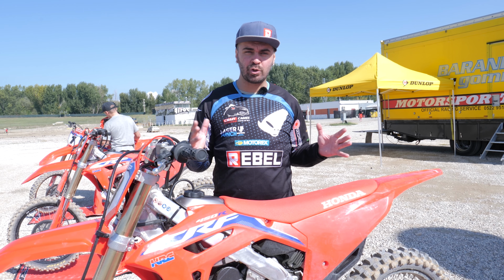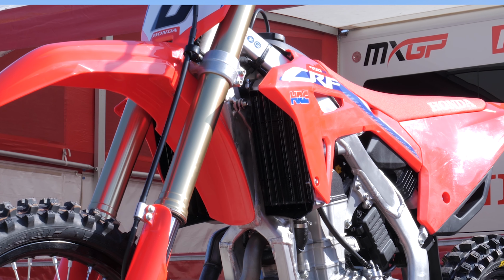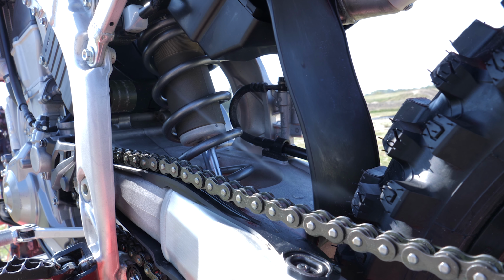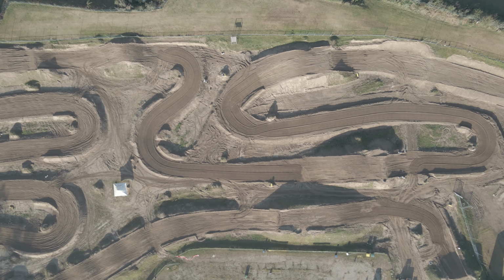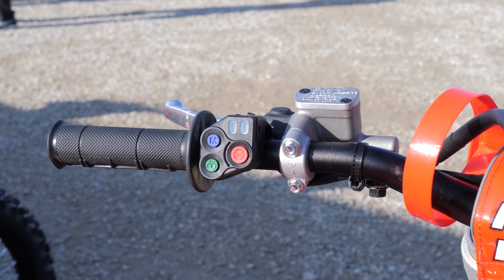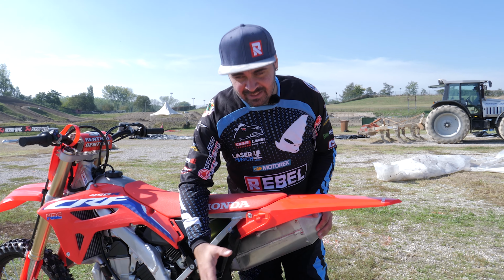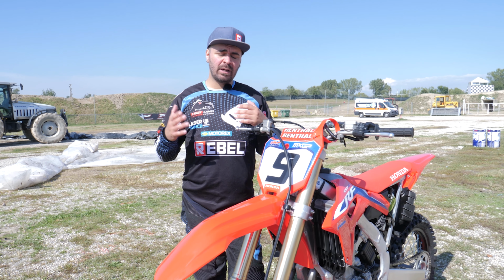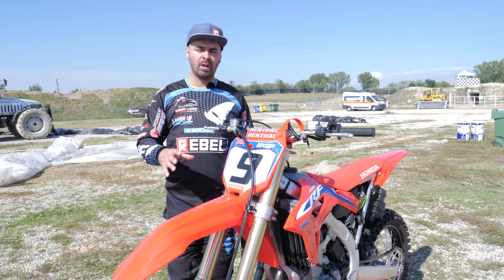NEW 2021 Honda CRF450R TEST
Got the chance to be one of the first people to test the brand new 2021 Honda CRF450R on the beautiful MXGP track of Mantova right after the 3 round of the world championship have been raced. Completely new bike from Honda with lots of new features, weight loss, hydraulic clutch and much more.
As i spend many hours on the 2020 CRF450R let me know if you have any questions regarding the comparison of the 2. I definitely preferred the new model as I feel it is a big step forward.

Filmed with: Panasonic GH5, DJI Mavic Air 2, GoPro Hero 8
Edited in: Premiere Pro
Editor: Giacomo Lucchese